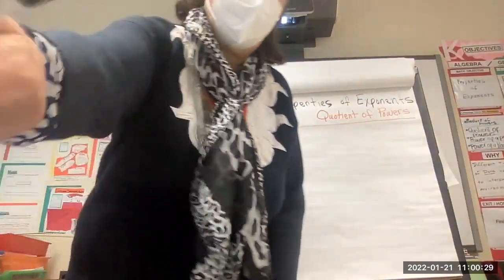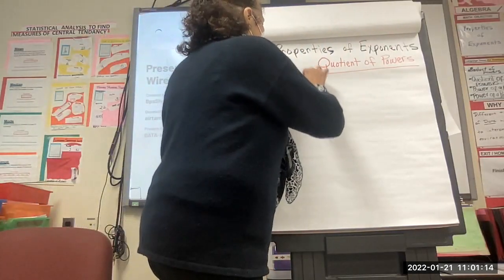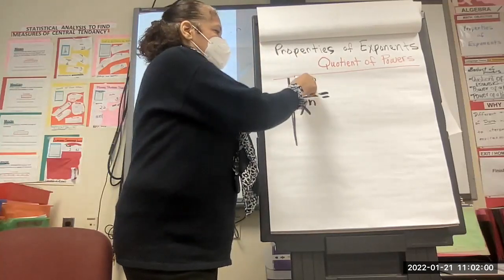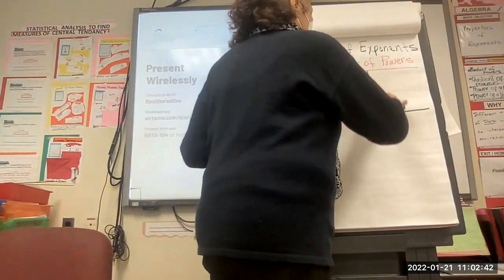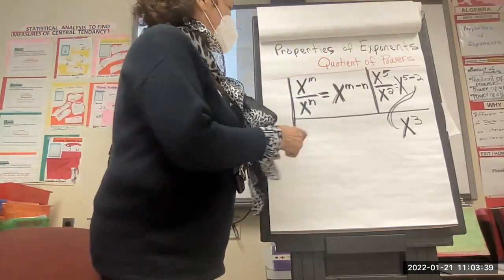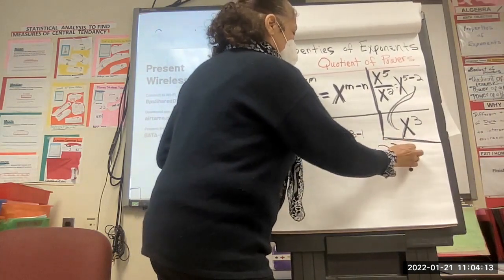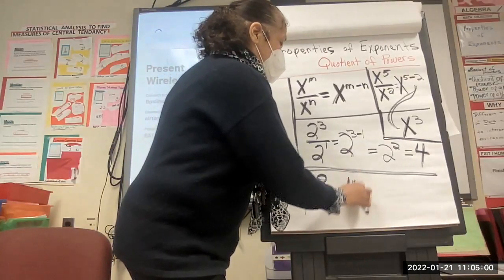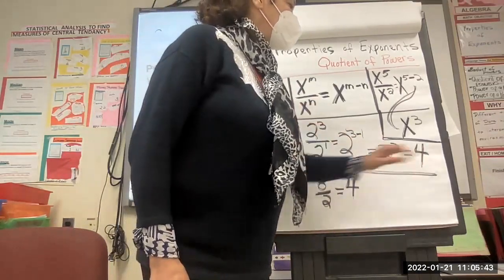Quotient of Powers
Properties of Powers
WIgfall